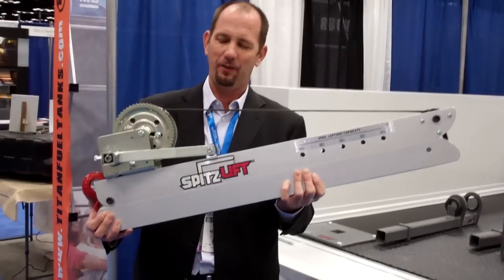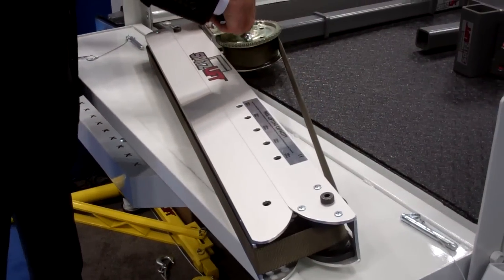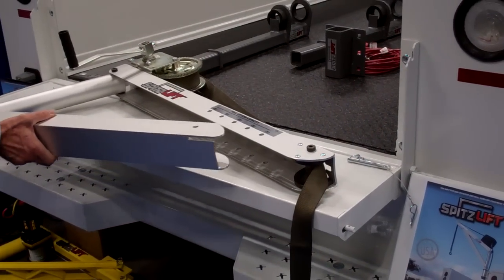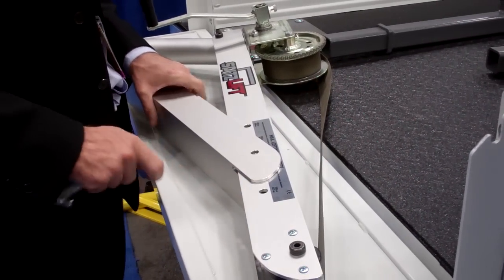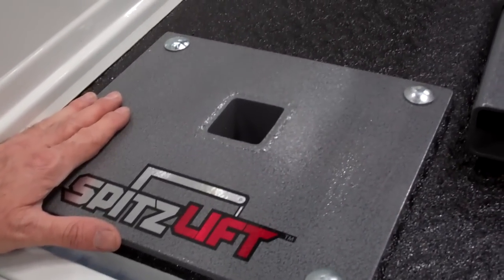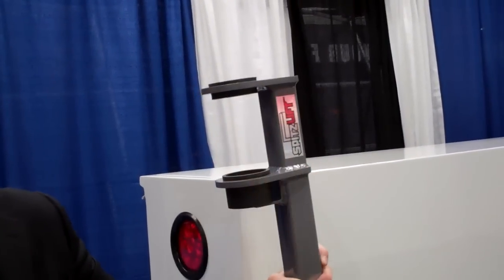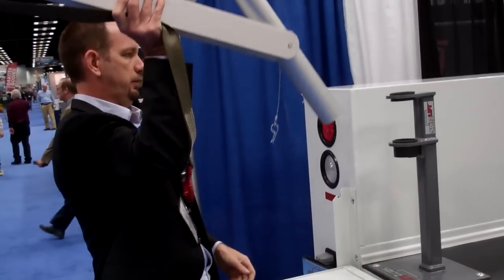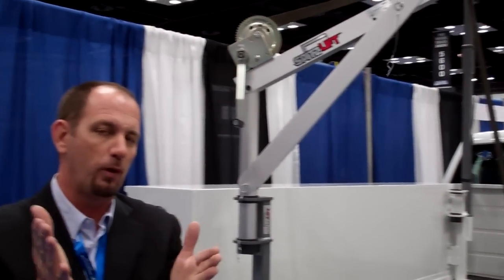Lightweight Aluminum Crane by Spitz Lift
Michael shows off the lightweight aluminum crane offered from Spitz Lift.  It can lift 900lbs!  Amazing!